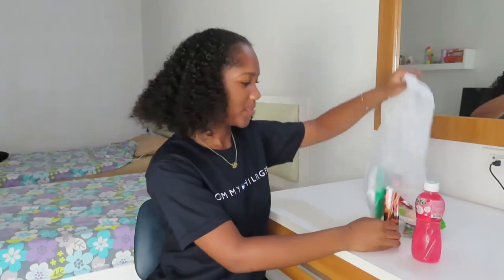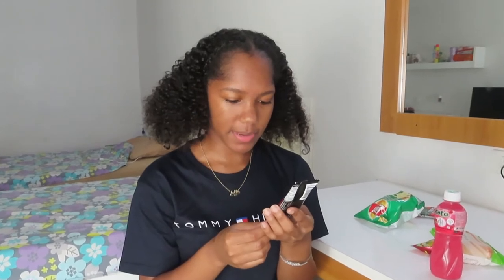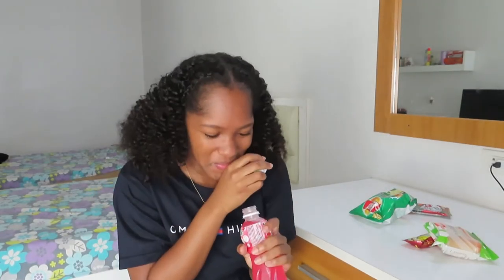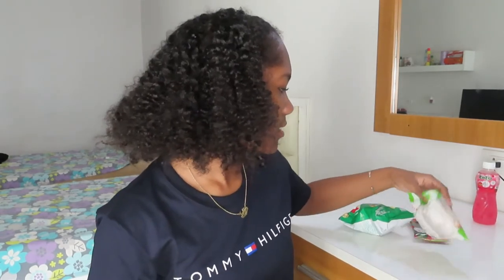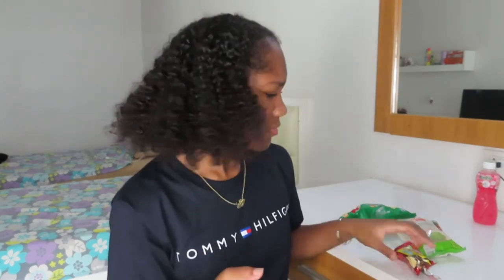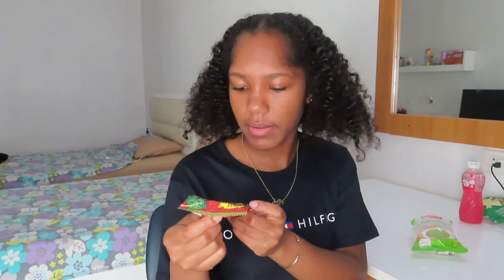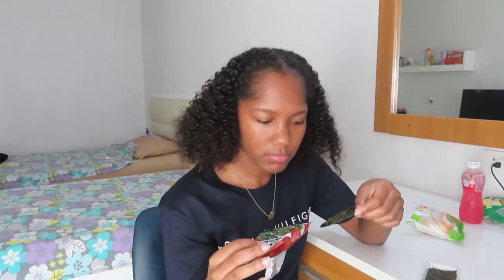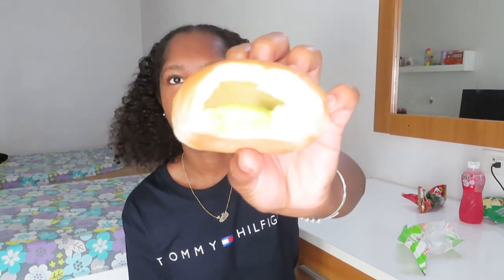AMERICAN TRYING THAI SNACKS!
Hey everyone! I am currently studying abroad in Thailand!
In this video, I am trying different Thai snacks😬😬